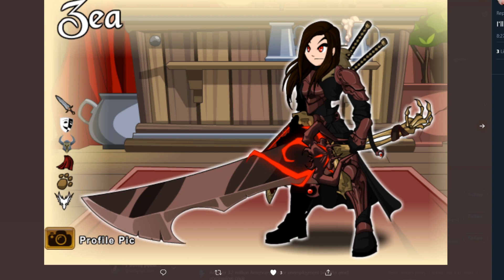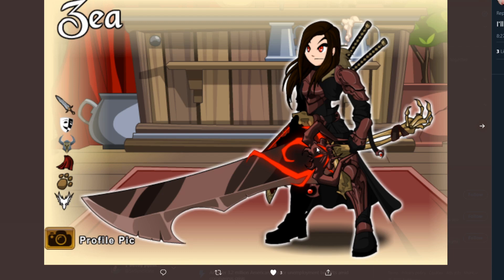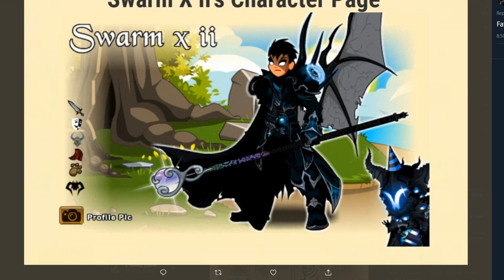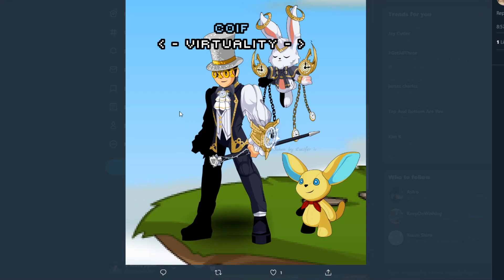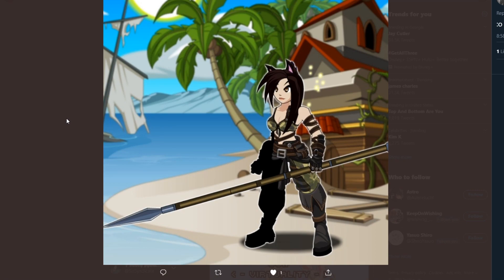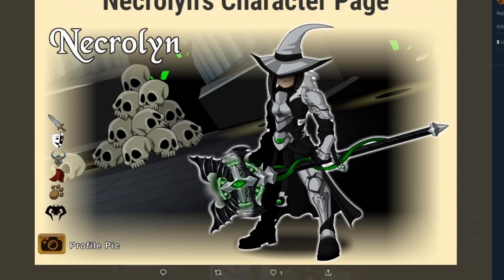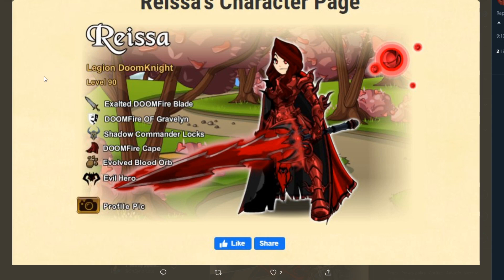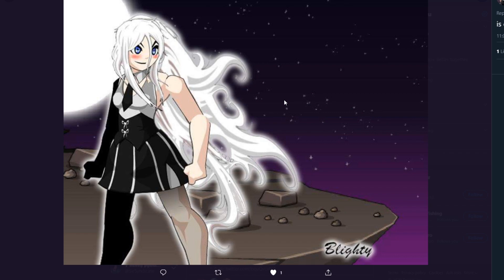=AQW= RATING YOUR SETS! | #1 | NEW SERIES!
➤ Gaming Videos
➤ Vlogs
➤ Some Graphic Art

➤  PC SPECS: I5-7300, 16GB DDR4, GeForce GTX 1050

additonal tags: gaming channel, gaming videos, gamer, graphic art, the outer worlds, sir syn, syndicate, FPS shooter, Looter, adventure, commentary, gameplay, walkthrough, community, aqw, aqw tutorial, aqw showcase